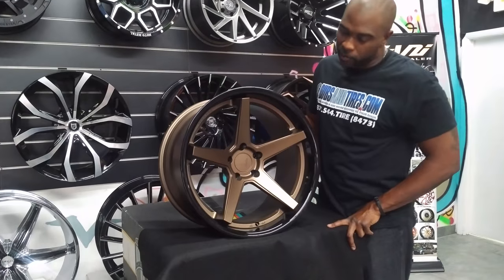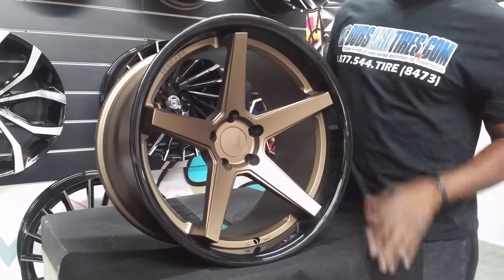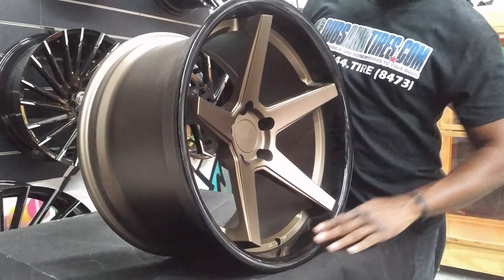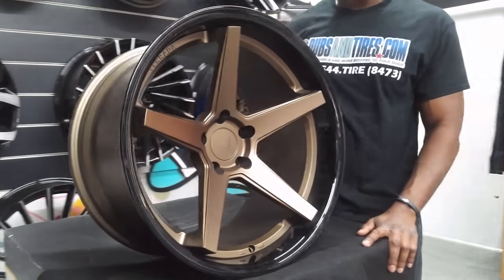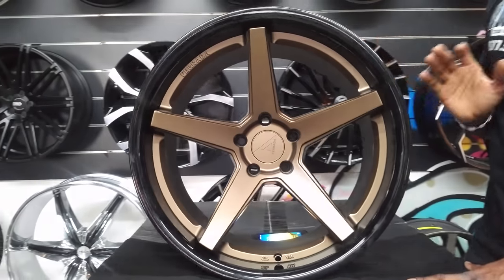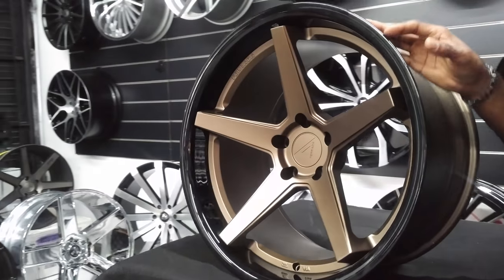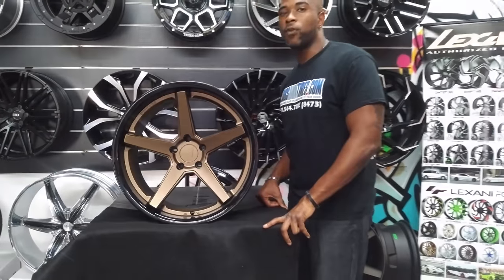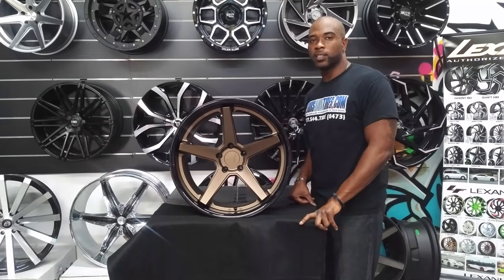877-544-8473 20 Inch Wheels Ferrada FR-3 Deep Concave Bronze Wheels Dodge Challenger Hellcat Demon